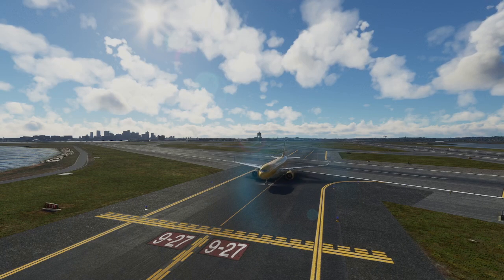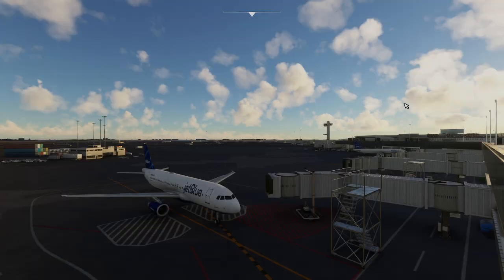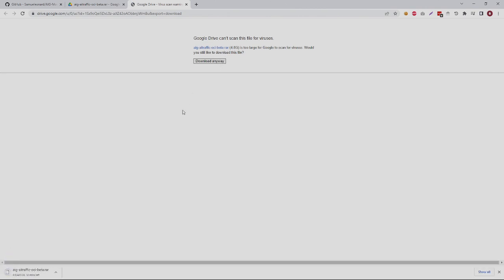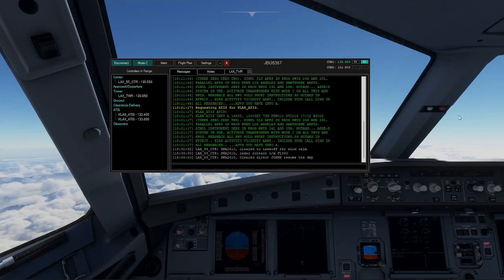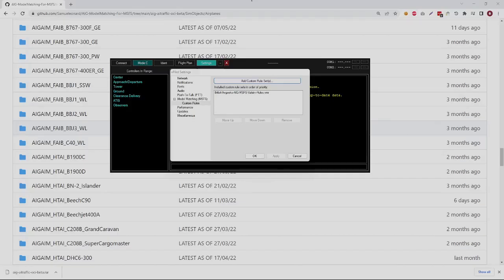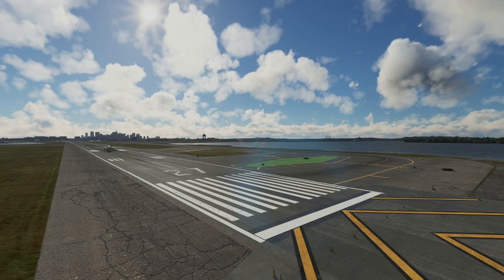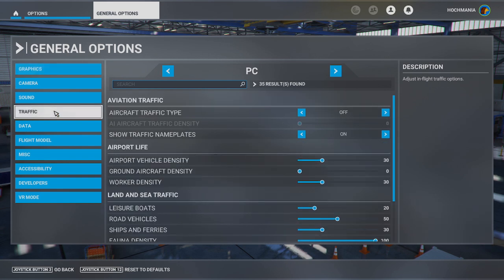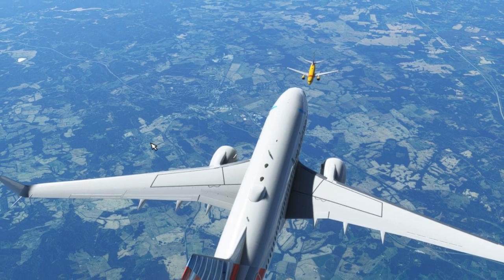MSFS Free VATSIM Model Matching AIG Tutorial for Microsoft Flight Simulator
Here's an easy and free way to get model matching in Microsoft Flight Simulator while flying on VATSIM.

🔗 Here is where to get the zip file

Photo credits used in this video:
CPatelCLT
Vaughn Hoffmeyer
kilozebra
SavageBeast0427

Gaming PC

Alienware Aurora R9 Desktop
64GB Dual Channel HyperX FURY DDR4 XMP at 2666MHz
Keyboard: Razer Blackwidow Chroma V2
Mouse: Logitech G300s
Headset: HyperX Cloud Pro Gaming Headset
Thurstmaster T.Flight Hotas X

Streaming PC